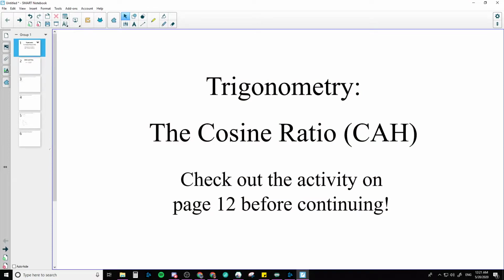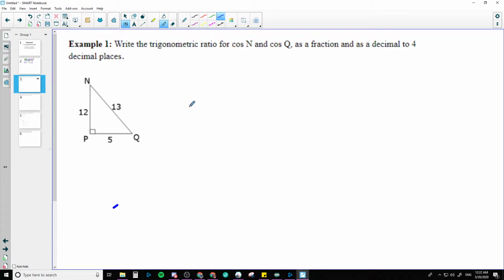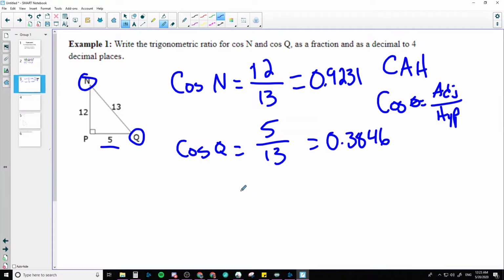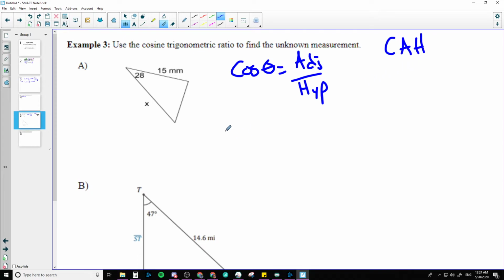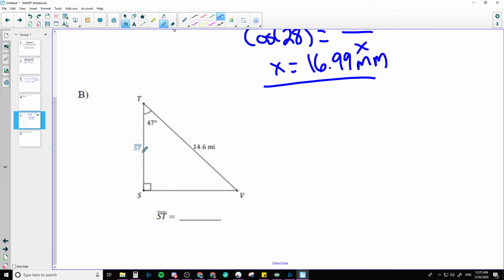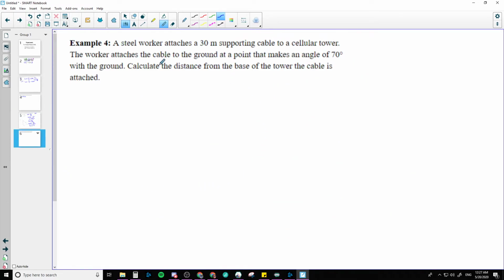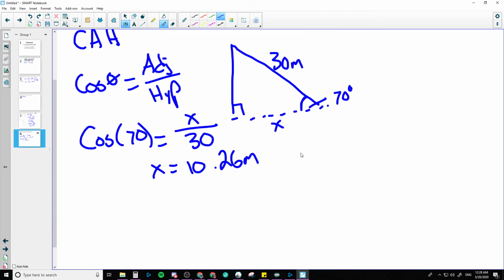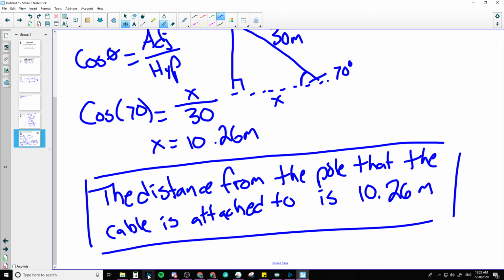Math 10-3: Trigonometry - The Cosine Ratio (CAH)